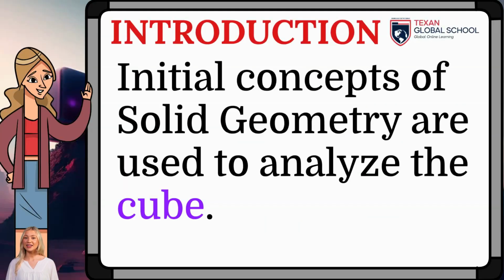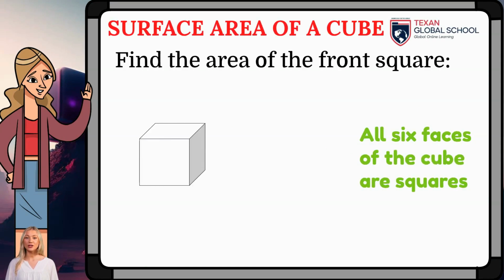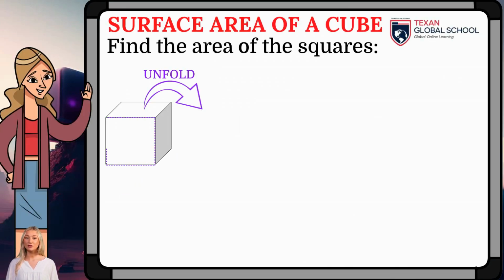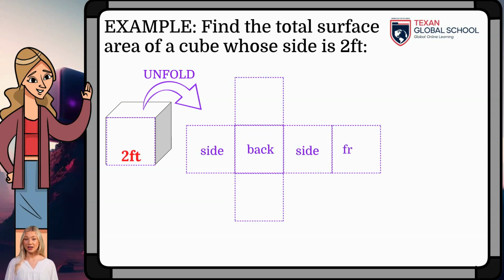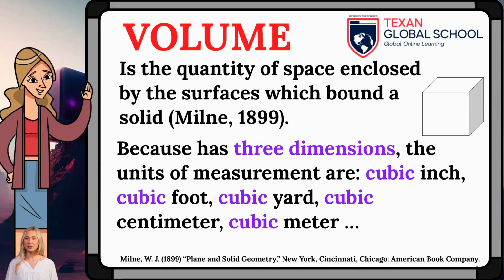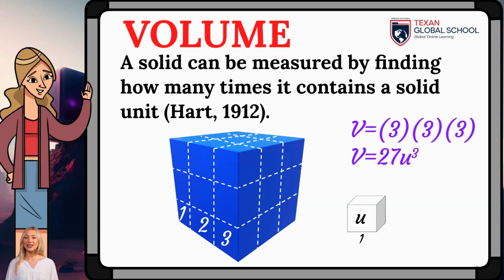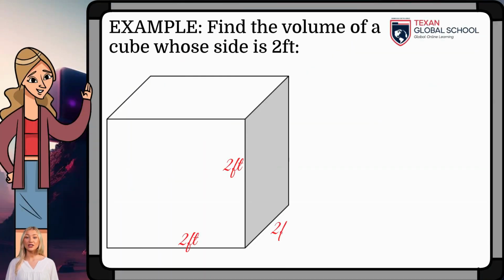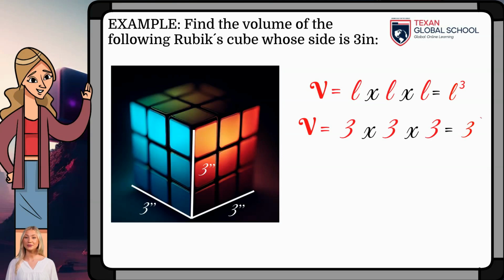Solids: Cube | Volume and Surface Area | Stereometry | Solid Geometry | Mathematics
In this class, the characteristics of the cube, the area of their surface, and the volume are analyzed.